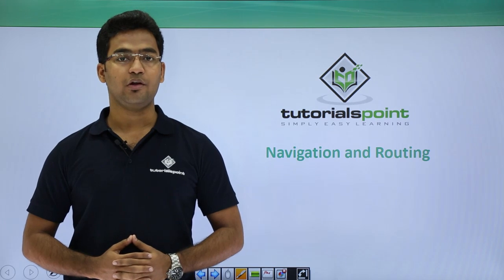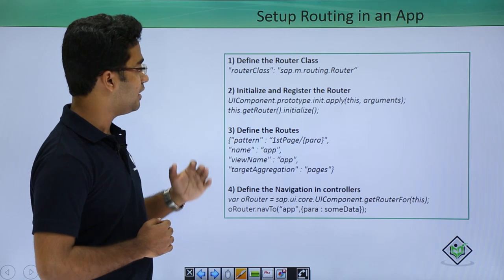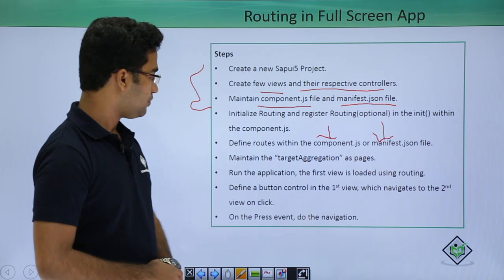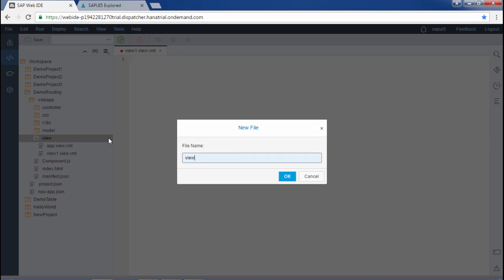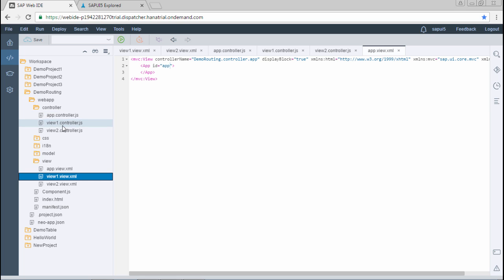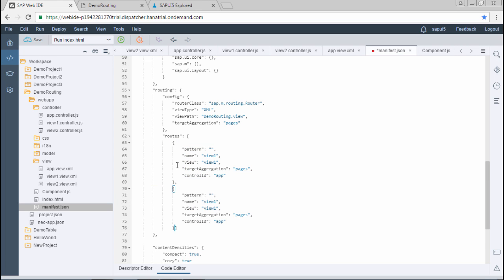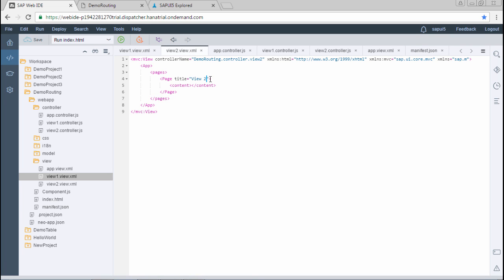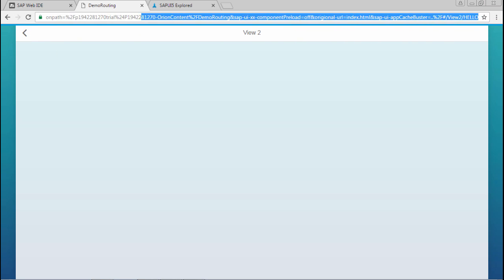SAPUI5 - Navigation & Routing